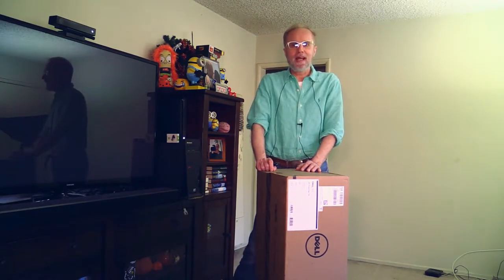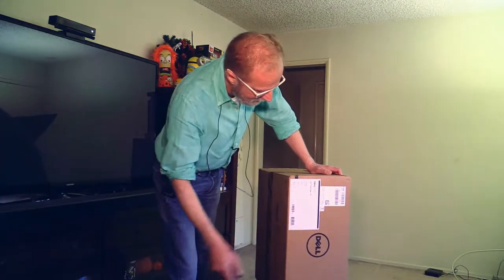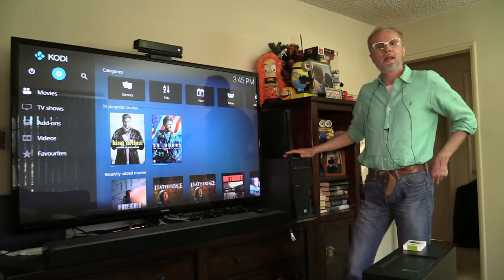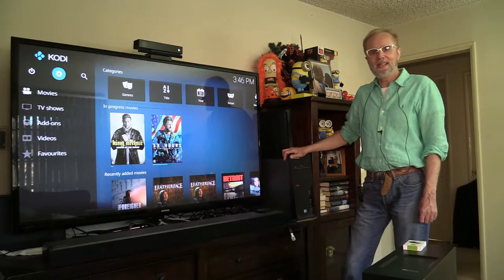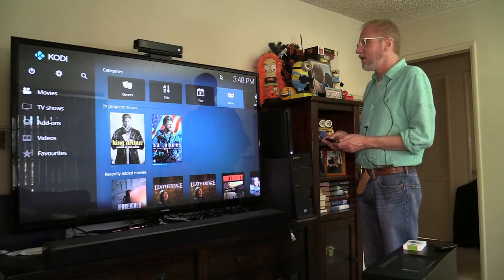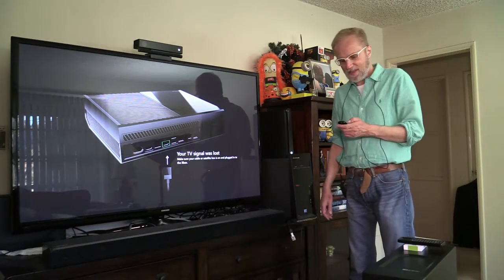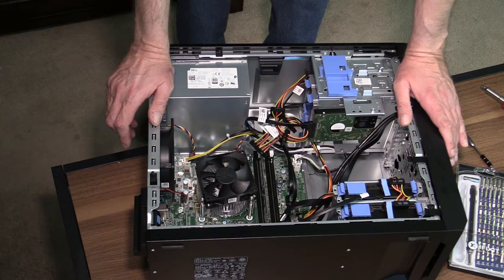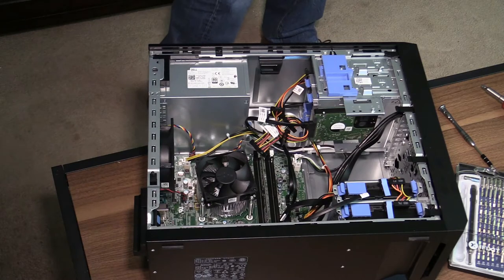Building a HTPC for Kodi.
Today I am building a HTPC based on a Dell PowerEdge T30.

A home theater PC (HTPC) or media center computer is a convergence device that combines some or all the capabilities of a personal computer with a software application that supports video, photo, audio playback, and sometimes video recording functionality. In recent years, other types of consumer electronics, including gaming systems and dedicated media devices have crossed over to manage video and music content. The term "media center" also refers to specialized application software designed to run on standard personal computers.

An HTPC and other convergence devices integrate components of a home theater into a unit co-located with a home entertainment system. An HTPC system typically has a remote control and the software interface normally has a 10-foot (3 m) user interface design so that it can be comfortably viewed at typical television viewing distances. An HTPC can be purchased pre-configured with the required hardware and software needed to add video programming or music to the PC. Enthusiasts can also piece together a system out of discrete components as part of a software-based HTPC.